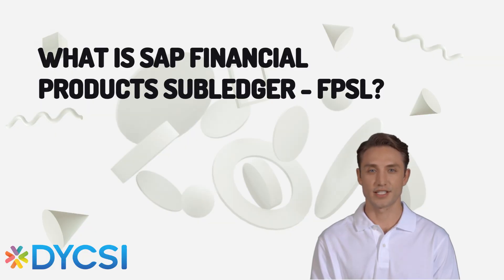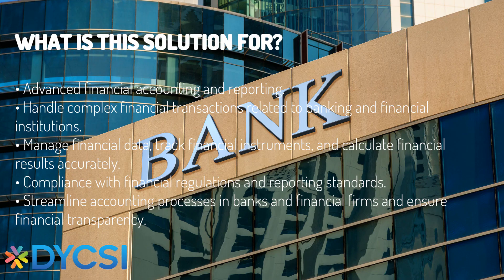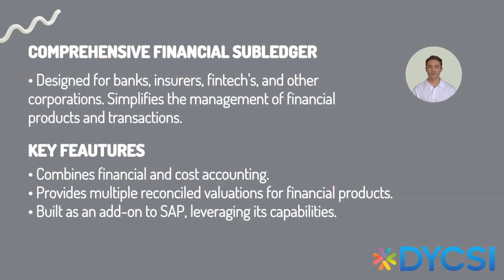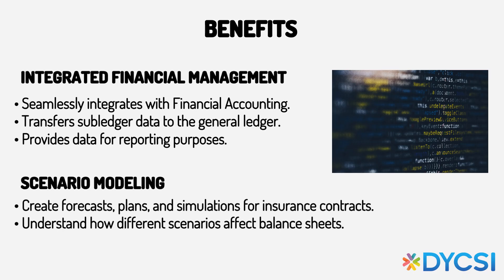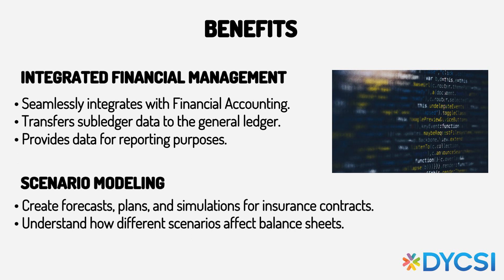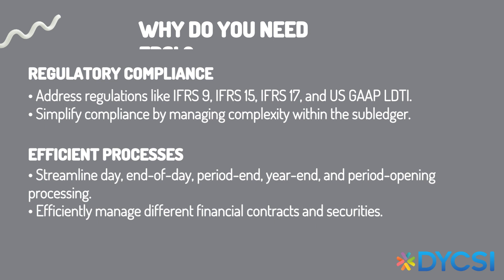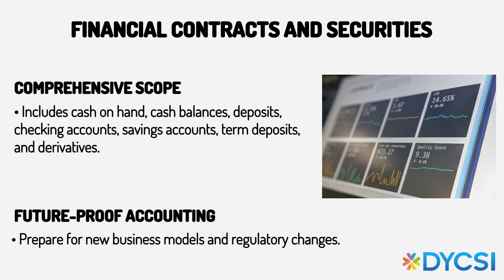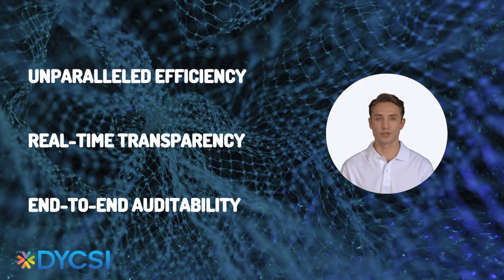What is SAP FINANCIAL PRODUCTS SUBLEDGER - FPSL?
Explore SAP S/4HANA FPSL: Simplifying Financial Management for Banks, Insurers, and Fintechs. Gain real-time transparency, meet regulatory requirements, and streamline processes.